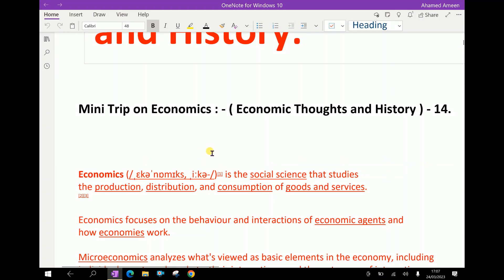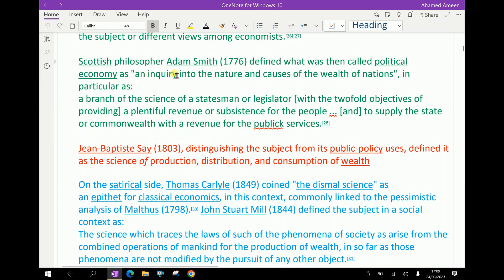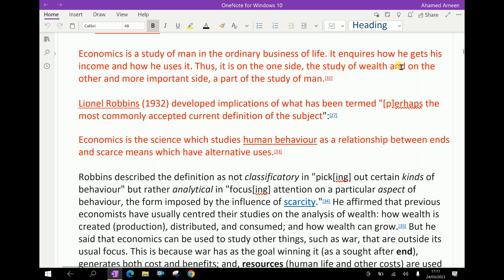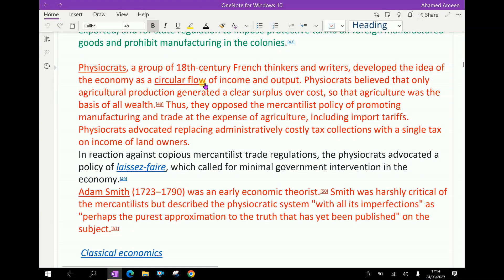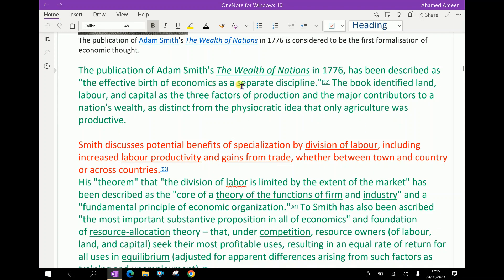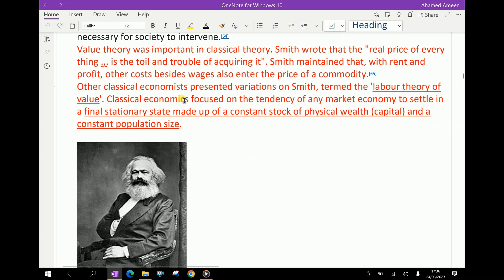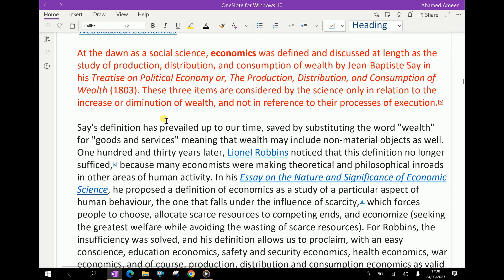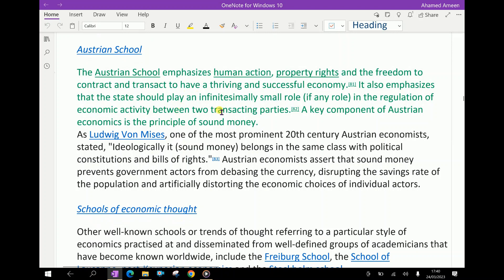Mini Tour on Economics : - ( Economic thoughts and History ) - 10.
Economics is the study of scarcity and its implications for the use of resources, production of goods and services, growth of production and welfare over time, and a great variety of other complex issues of vital concern to society.